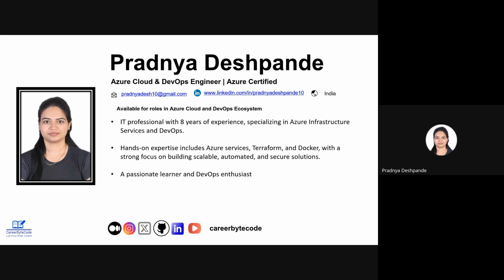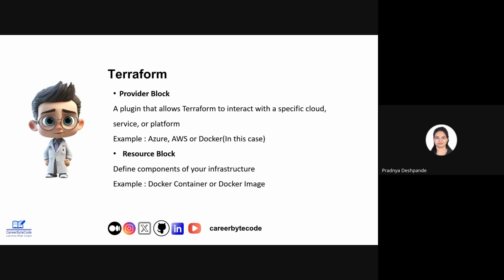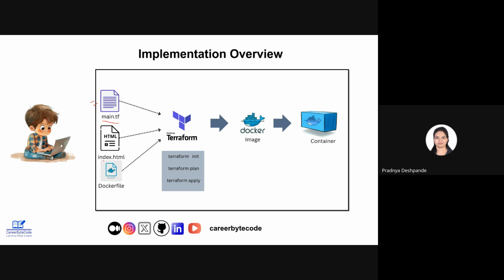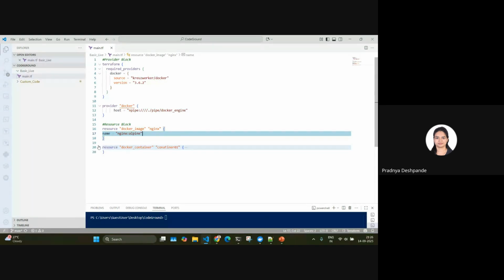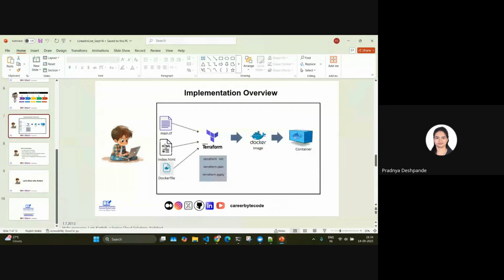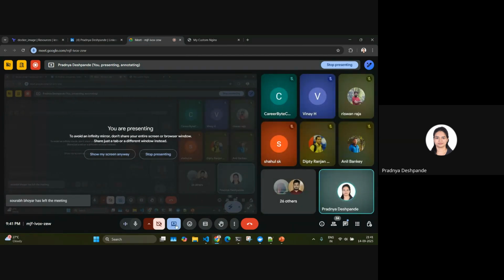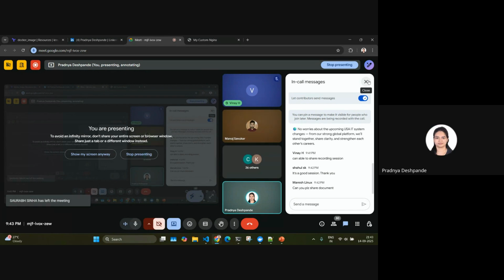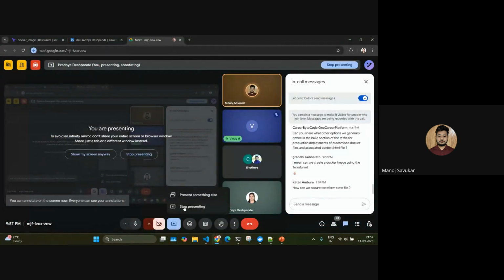Docker & Terraform in Action | Build Once, Deploy Anywhere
🚀 Want to build once and deploy anywhere? It’s time to see Docker & Terraform in action and learn how to automate deployments like a pro!
In this live hands-on session, we’ll walk you through how Docker and Terraform can work together to simplify cloud infrastructure and application deployments.

🔧 What You’ll Learn in This Video:
✅ Containerize applications using Docker
✅ Write Terraform code to provision infrastructure
✅ Deploy Dockerized apps to cloud environments with Terraform
✅ Manage scalable and repeatable infrastructure as code (IaC)
✅ Best practices for real-world DevOps automation

Perfect for:
🔹 DevOps Engineers
🔹 Cloud & Infrastructure Engineers
🔹 Students & Professionals starting with Docker & Terraform
🔹 Anyone curious about IaC + Containers in DevOps

💬 Led by:  Pradnya Deshpande
LinkedIn Handle 👉   / pradnyadeshpande10

🎯 This is not a theory session – it’s a live, real-world, production-grade demo you can apply directly to your projects.

LinkedIn 👉 /careerbytecode
Instagram 👉 /careerbytecode

📢 Don’t forget to:
💬 Drop your questions in the comments – we’ll answer them live!